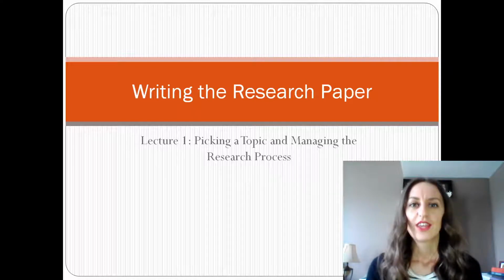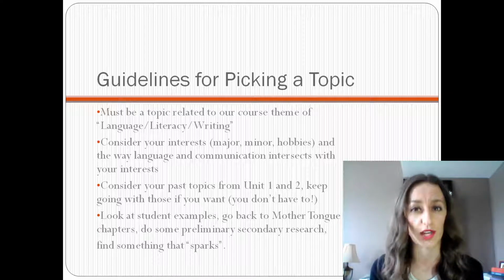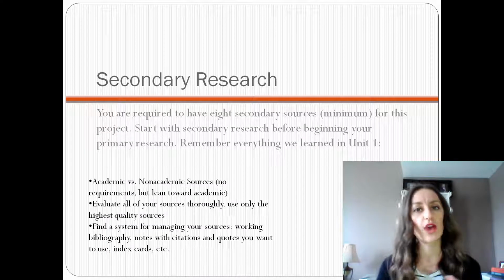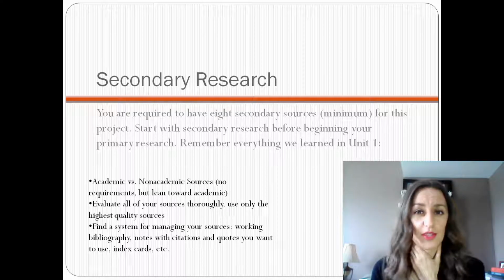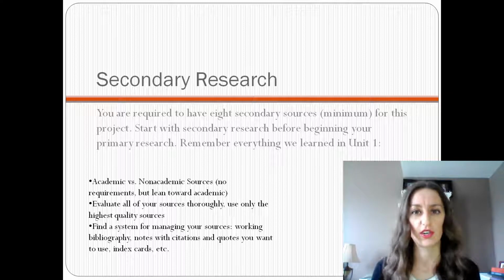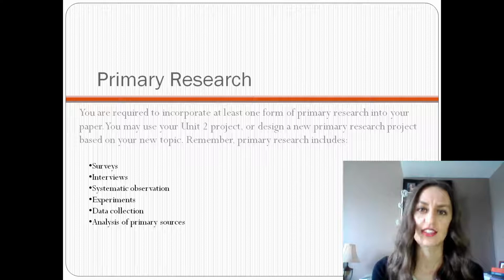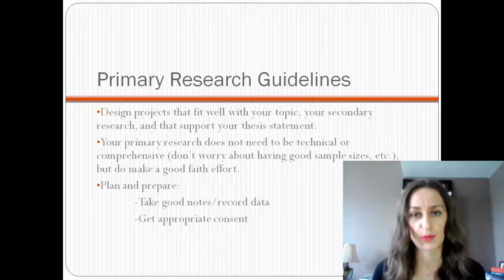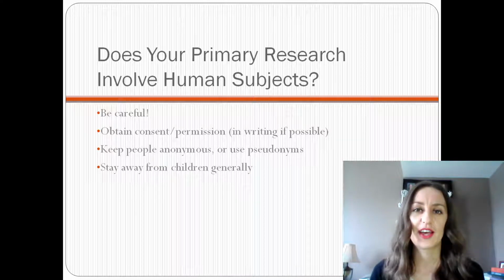Writing the Research Paper Lecture 1 - Picking a Topic and Managing the Research Process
English 102 Unit 3 Lecture 1. In this video I chat about picking your topic and getting started on your research. I hope this is helpful, but as always, if you have any questions, just leave a comment here or email me! (And apologies if this was rather boring to watch, you've got several more of these types of videos headed your way next week...)